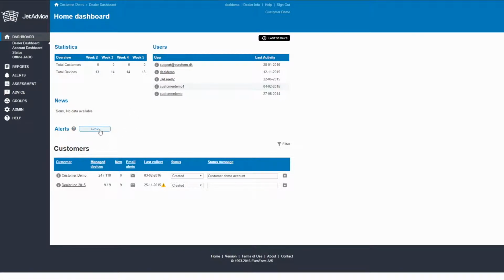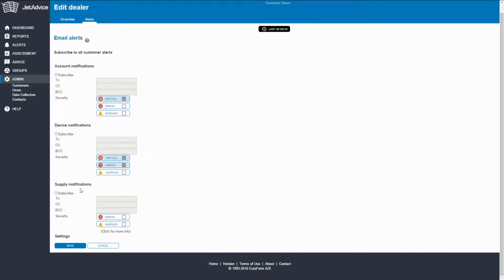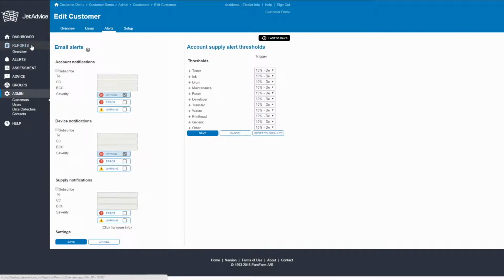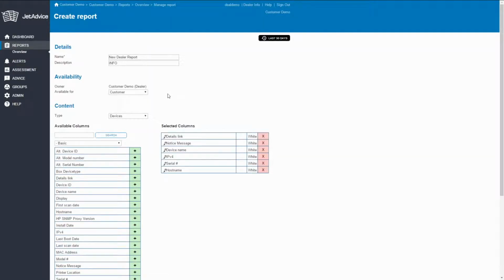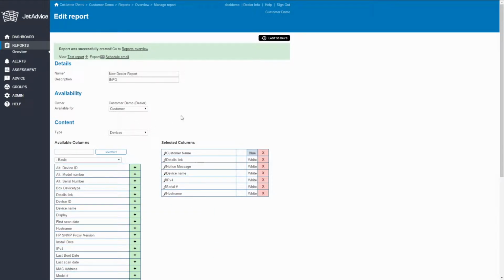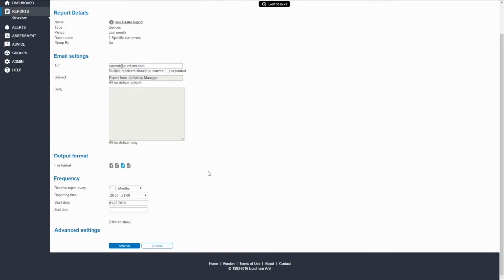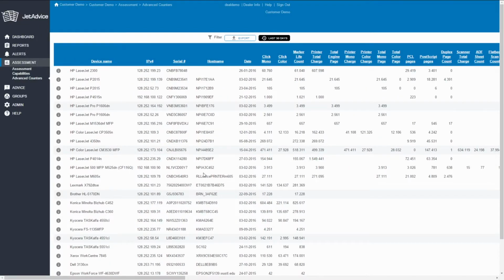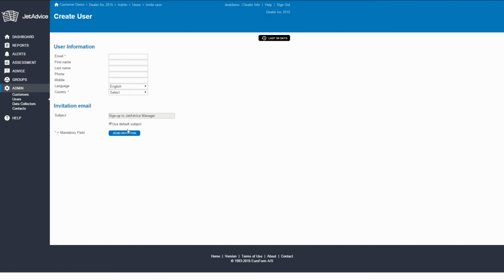JetAdvice 3.0 Webinar - Part 2 - Live Demo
In this second part of our JetAdvice 3.0 webinar, Alex is giving a live demonstration of what's new. It's an absolutely must see if you want a glimpse of what it'll be like to work in the new user interface with all the great new features.

You can find more information about the release on our